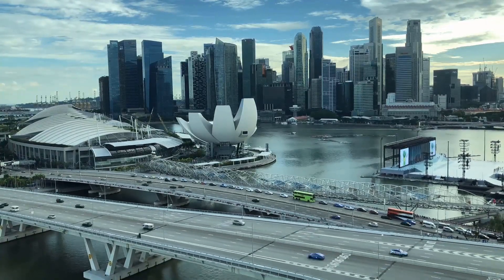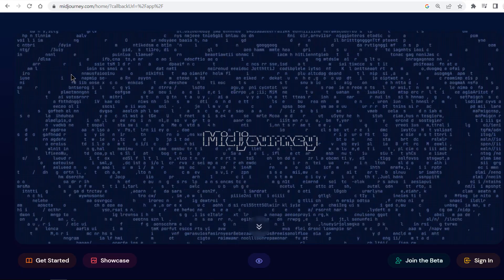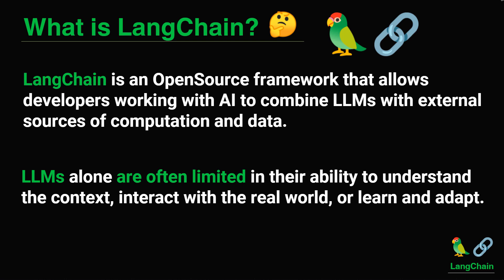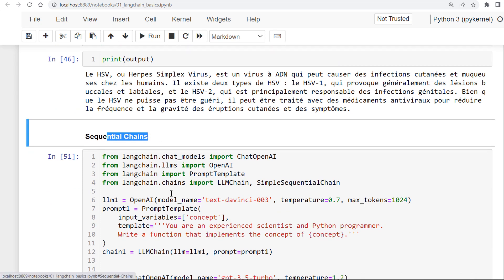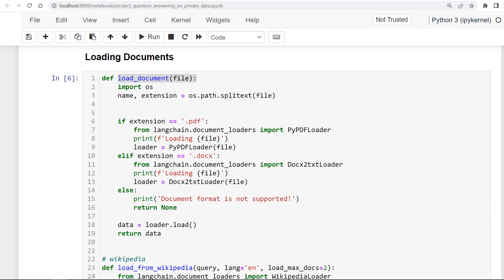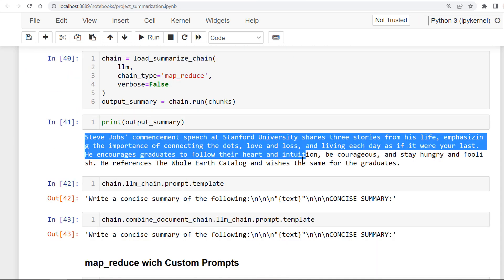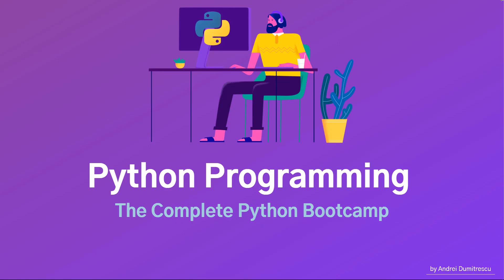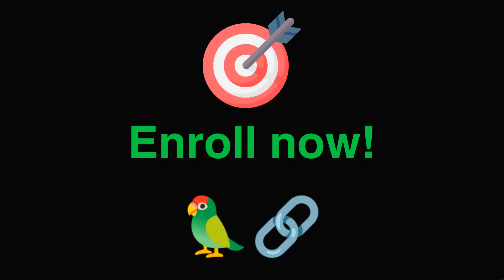Learn LangChain, Pinecone and OpenAI: Build Next-Gen LLM Apps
Unleash the Power of AI: Hands-On Applications with LangChain, Pinecone, and OpenAI. Join the AI Revolution Today!